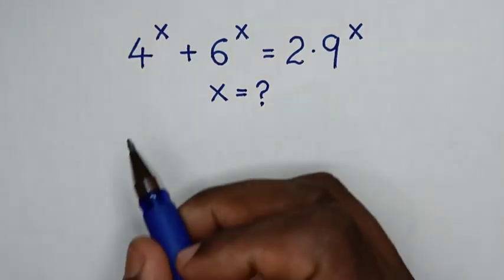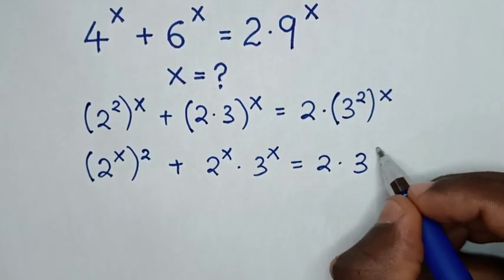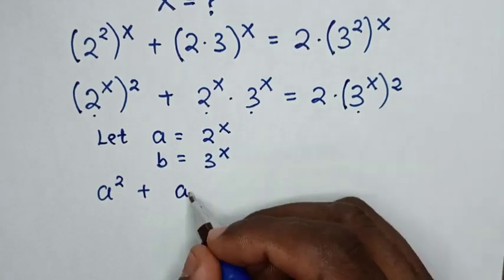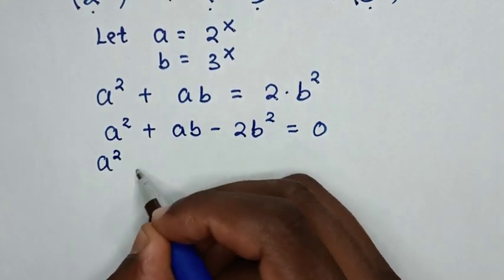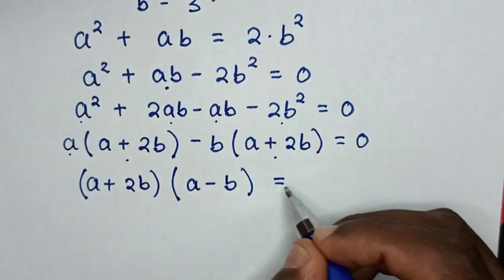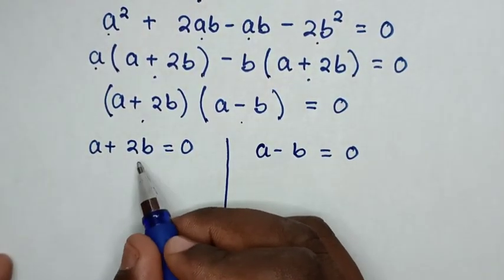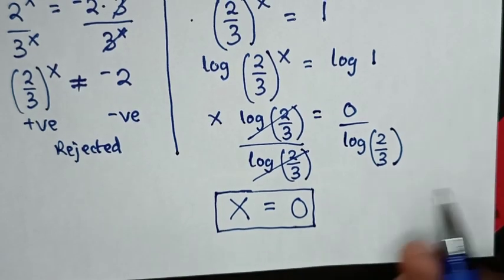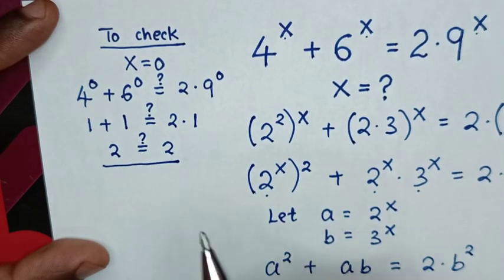A Nice Olympiad Exponential Problem